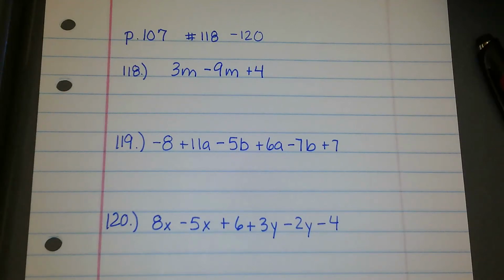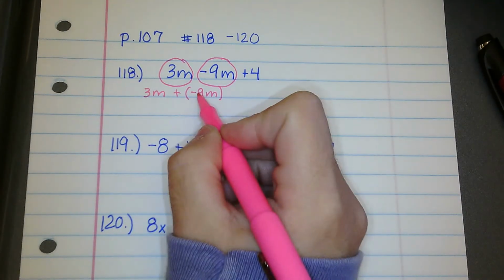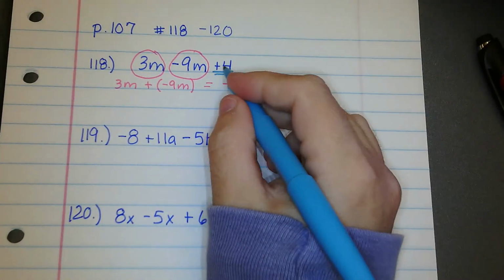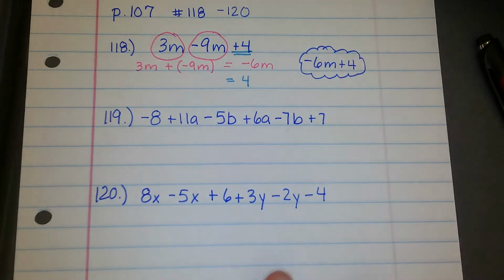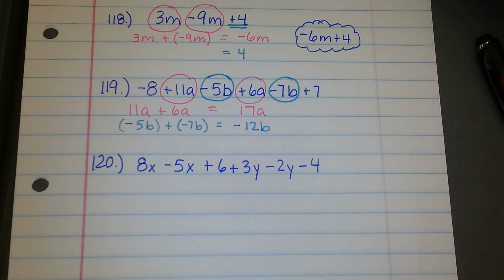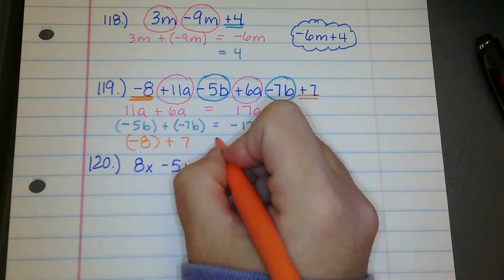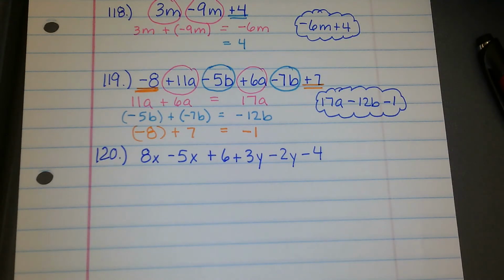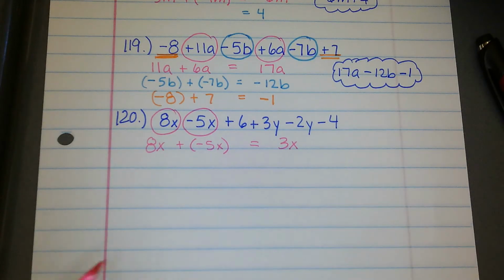pg 107 #118-120